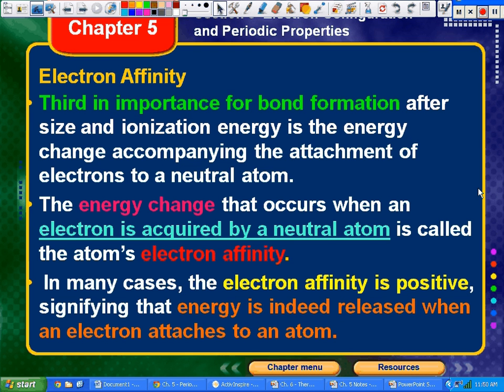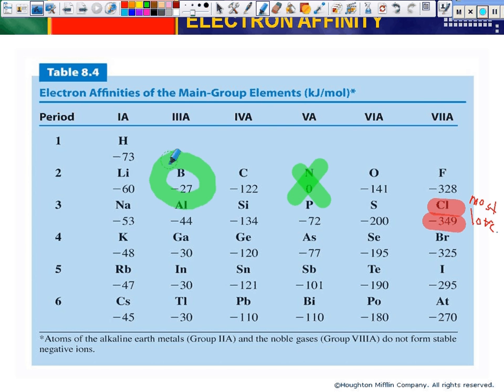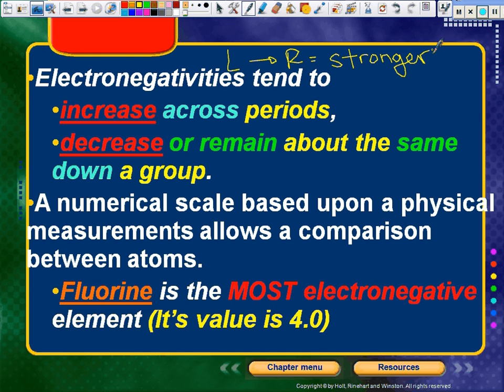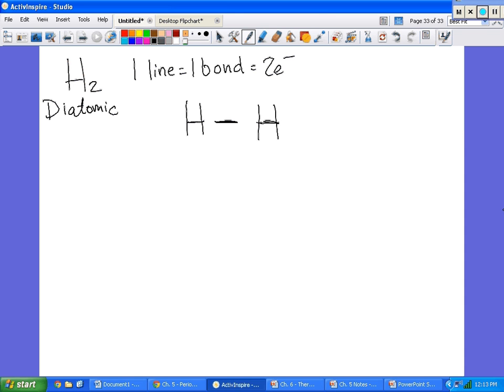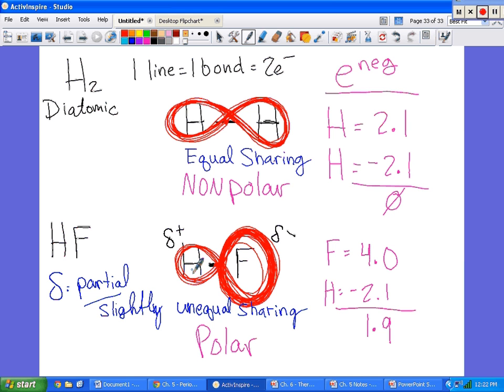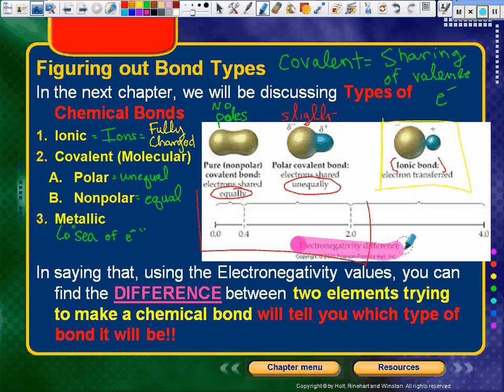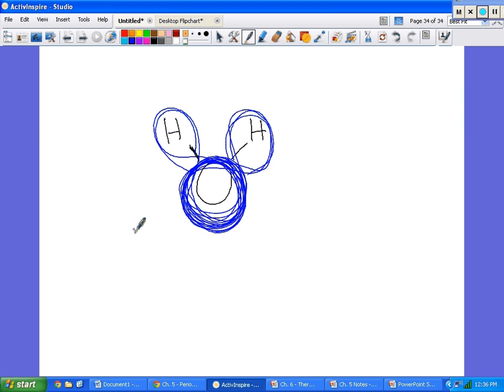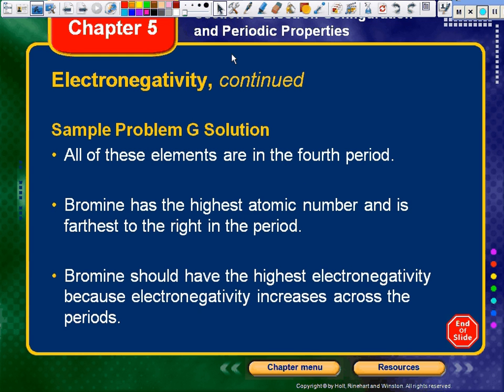Ch 5 Periodic Law 12 9 14